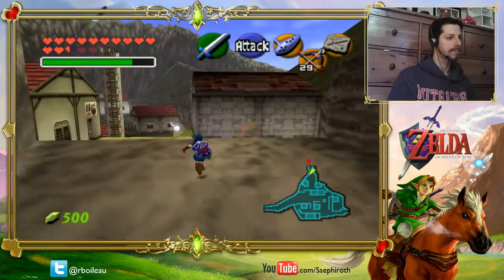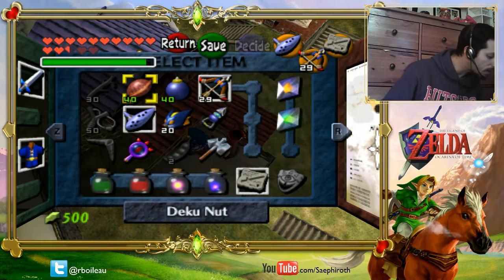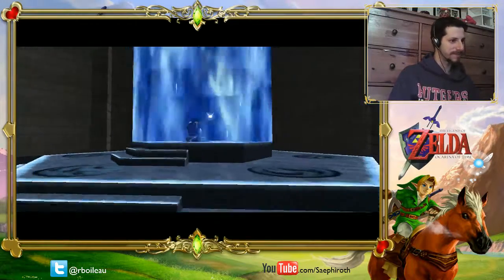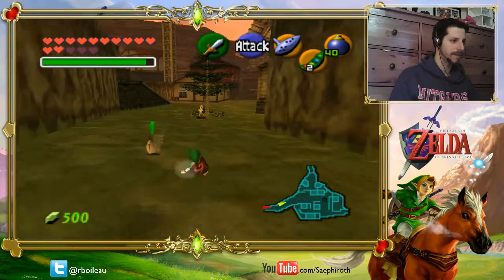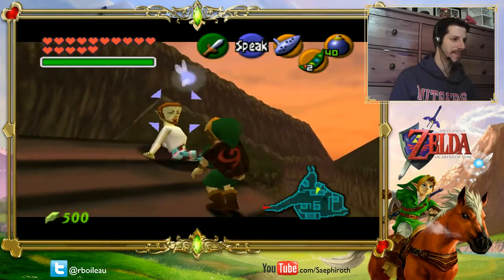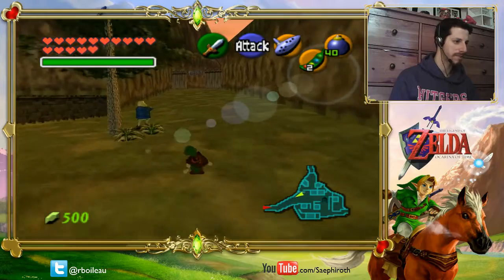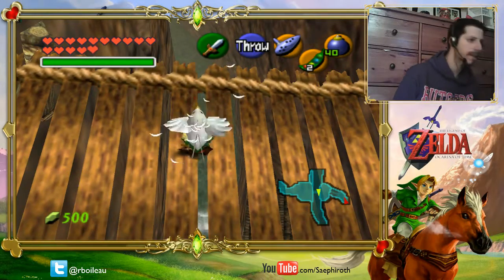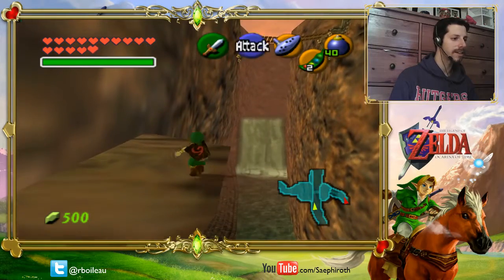The Legend of Zelda: Ocarina of Time Playthrough pt98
Playing through The Legend of Zelda: Ocarina of Time for Nintendo 64. This is not a speedrun, it's just me playing through and trying to get all of the collectibles.